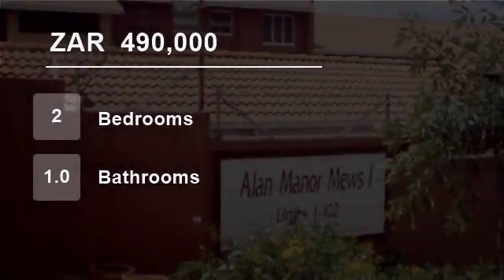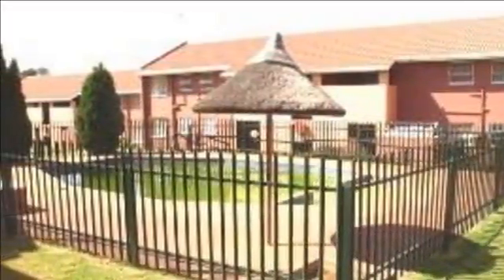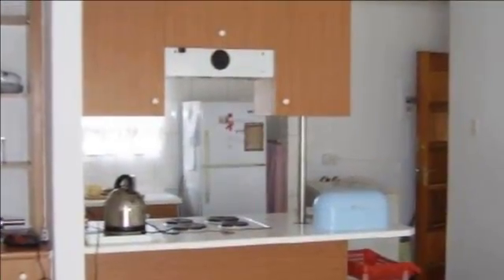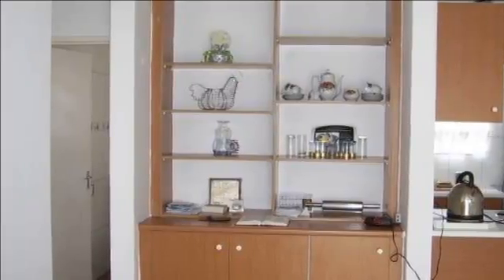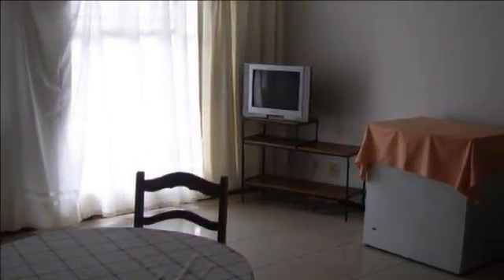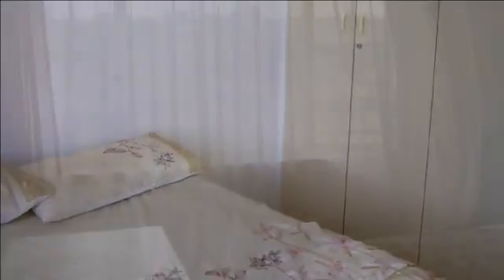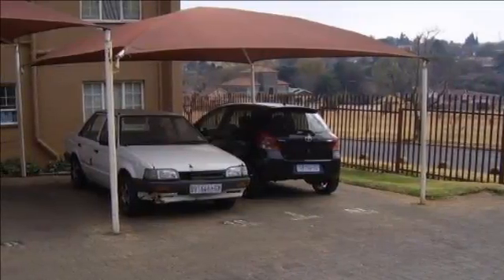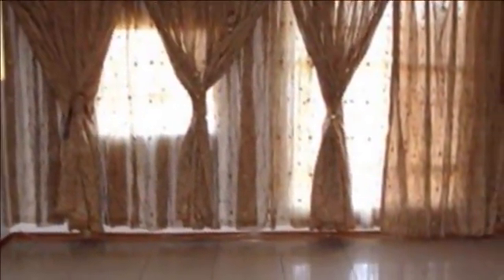2 Bedroom Townhouse For Sale in Alan Manor, Johannesburg South 2091, South Africa for ZAR 490,000...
To view videos of similar listings in Alan Manor, Johannesburg, Gauteng please

Property Description

Trendy upper level townhouse in immaculate condition!  Conveniently situated in Alan Manor, Johannesburg with tranquil views of the surrounding area, and with easy access to major routes, South Gate shopping centre as well as several smaller shopping malls, this townhouse is the perfect starter pad!   This Alan Manor townhous...